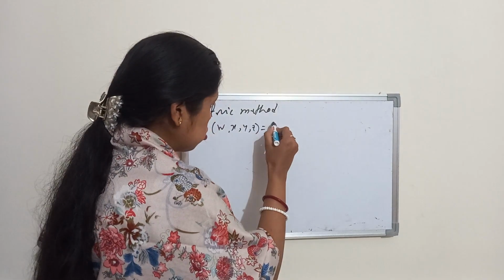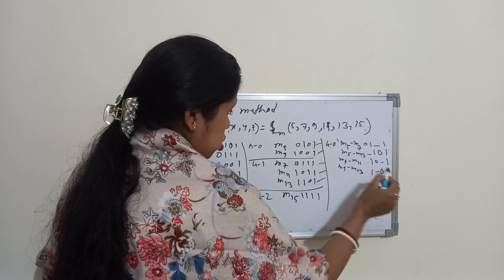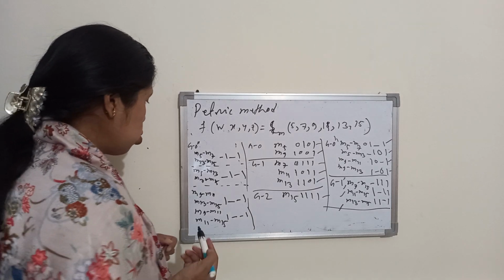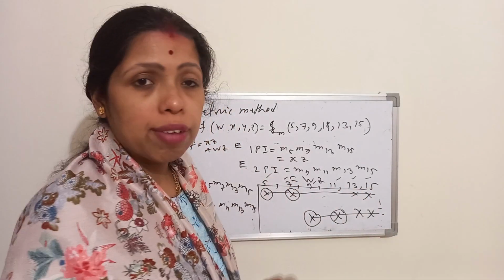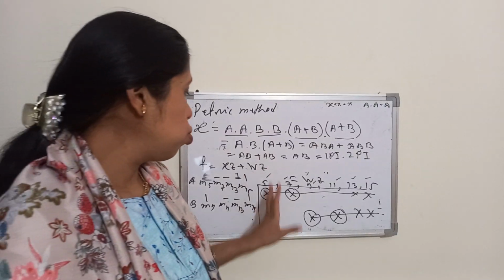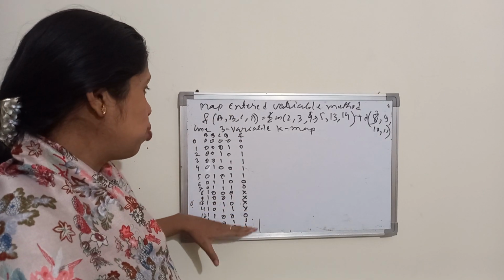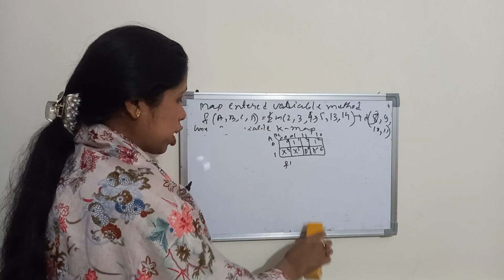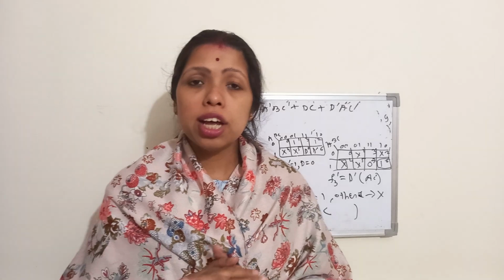Patrick method and Map entered variable technique